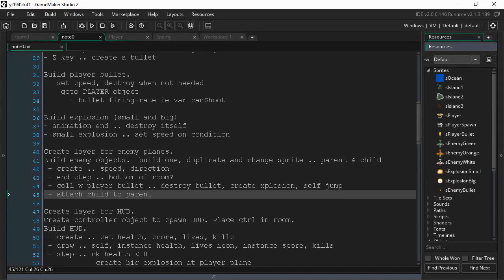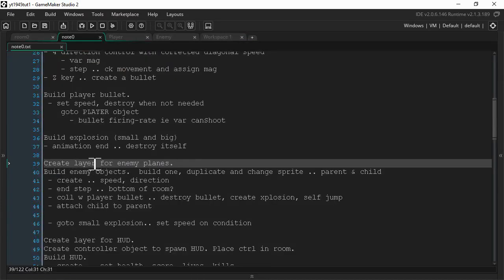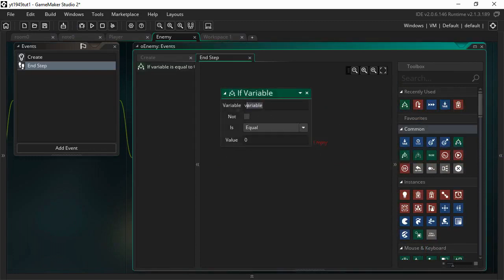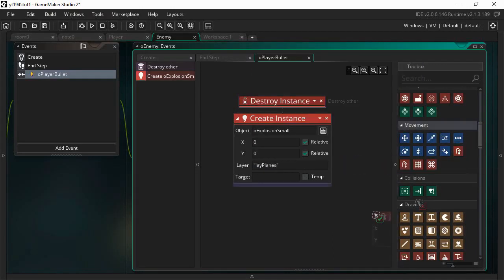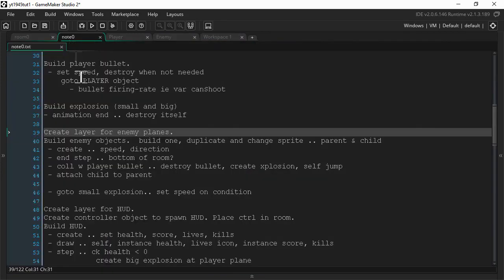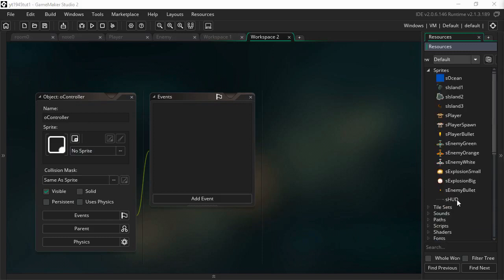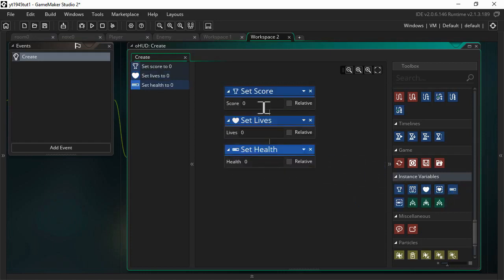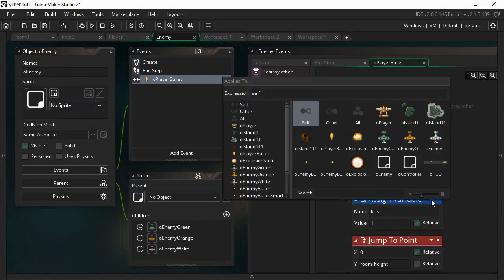GMS2 Drag and Drop tutorial - Top down flying shooter pt 3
Part 3 shows how to create the enemies using parent & child method,  explosions, font, Heads Up Display with score, health, lives and custom  variables using drag and drop.

Sprites by courtesy of Ari Feldman under the terms of the Common Public License.